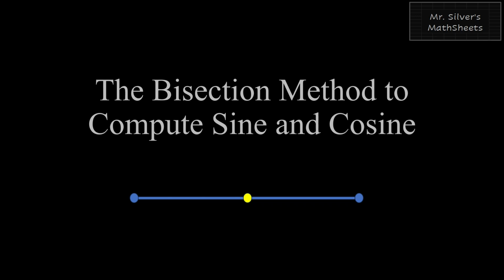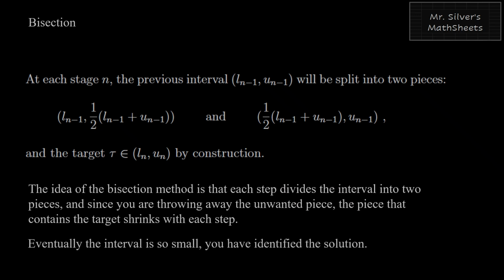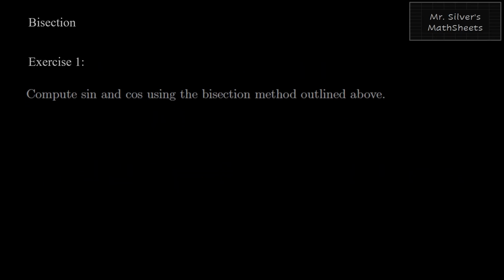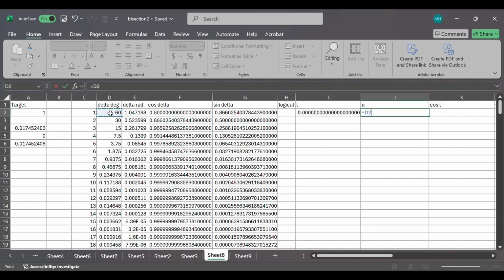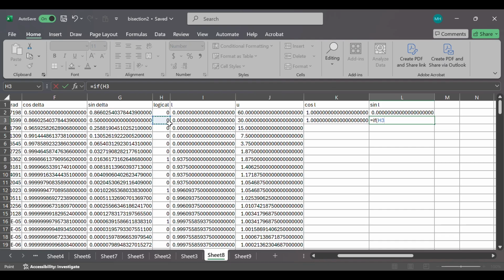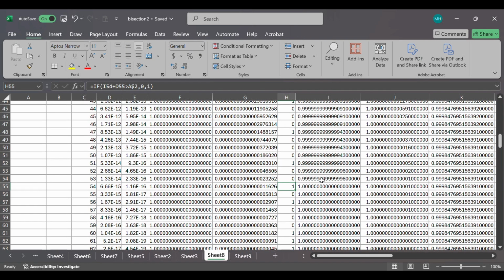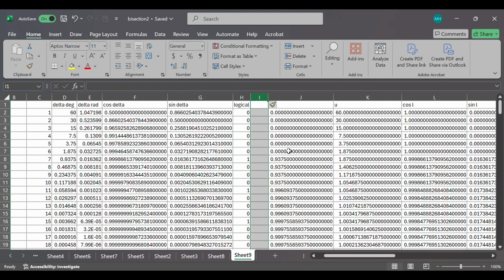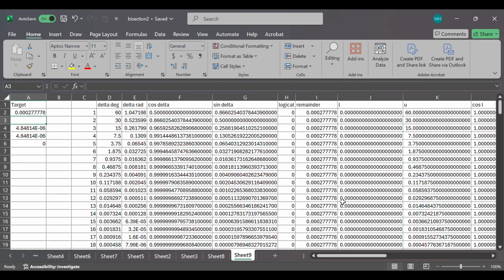The Bisection Method to Compute Sine and Cosine: Sine and Cosine part 2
This video describes the bisection method to compute sine and cosine.  It also looks a issues that can limit computational accuracy.  This is the second video in a series about computing sine and cosine.